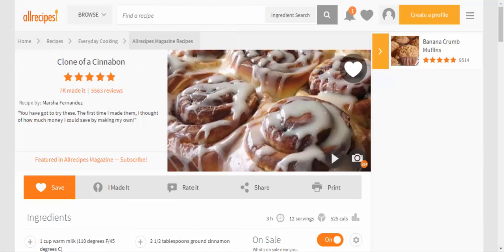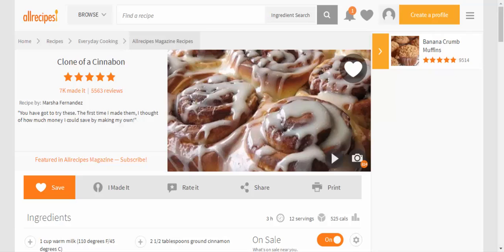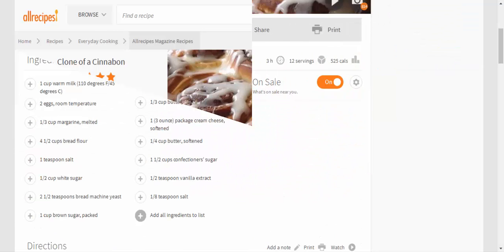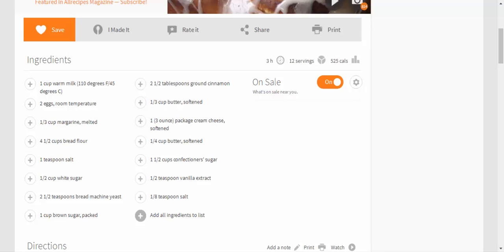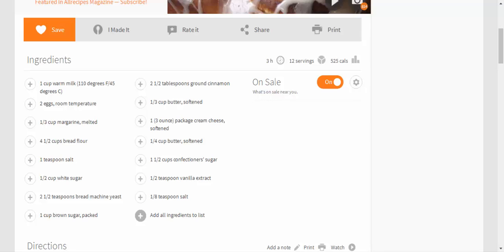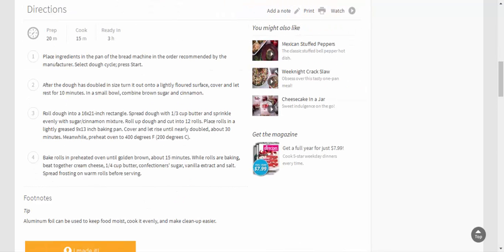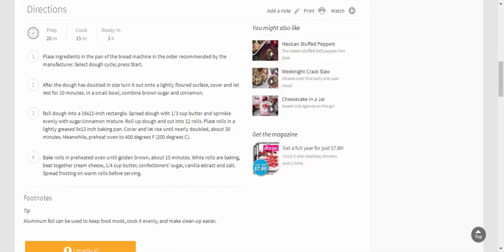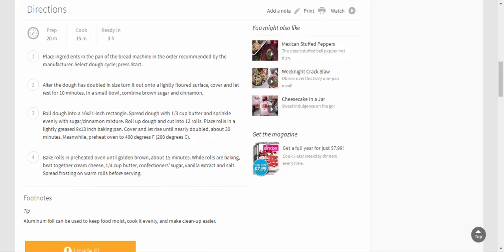Food Recipes : Clone Of A Cinnabon - Cooking With Easy And Tasty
Clone of a Cinnabon

Recipe By:Marsha Fernandez
"You have got to try these. The first time I made them, I thought of how much money I could save by making my own!"
Ingredients
1 cup warm milk (110 degrees F/45 degrees C)
2 eggs, room temperature
1/3 cup margarine, melted
4 1/2 cups bread flour
1 teaspoon salt
1/2 cup white sugar
2 1/2 teaspoons bread machine yeast
1 cup brown sugar, packed

2 1/2 tablespoons ground cinnamon
1/3 cup butter, softened
1 (3 ounce) package cream cheese, softened
1/4 cup butter, softened
1 1/2 cups confectioners' sugar
1/2 teaspoon vanilla extract
1/8 teaspoon salt
Directions
Place ingredients in the pan of the bread machine in the order recommended by the manufacturer. Select dough cycle; press Start.
After the dough has doubled in size turn it out onto a lightly floured surface, cover and let rest for 10 minutes. In a small bowl, combine brown sugar and cinnamon.
Roll dough into a 16x21-inch rectangle. Spread dough with 1/3 cup butter and sprinkle evenly with sugar/cinnamon mixture. Roll up dough and cut into 12 rolls. Place rolls in a lightly greased 9x13 inch baking pan. Cover and let rise until nearly doubled, about 30 minutes. Meanwhile, preheat oven to 400 degrees F (200 degrees C).
Bake rolls in preheated oven until golden brown, about 15 minutes. While rolls are baking, beat together cream cheese, 1/4 cup butter, confectioners' sugar, vanilla extract and salt. Spread frosting on warm rolls before serving.